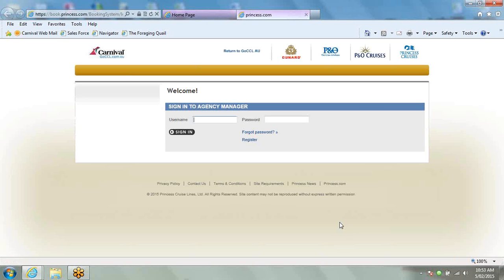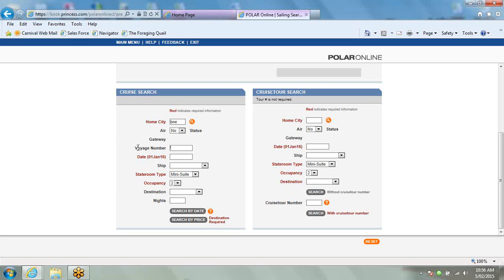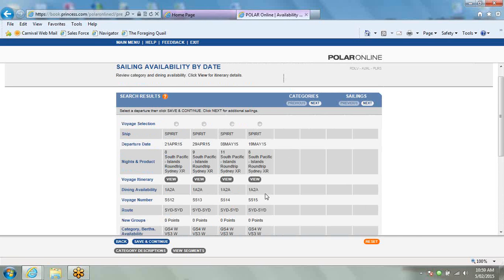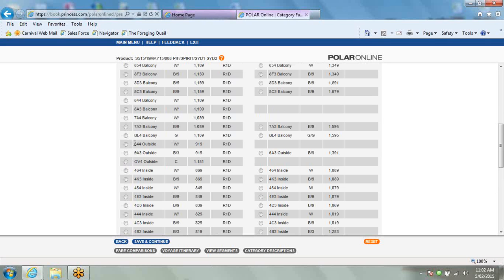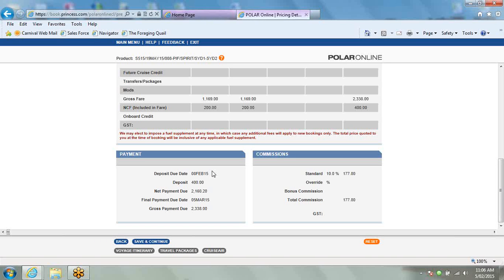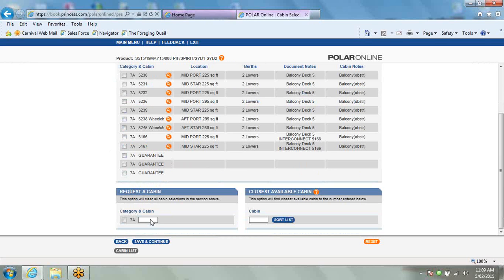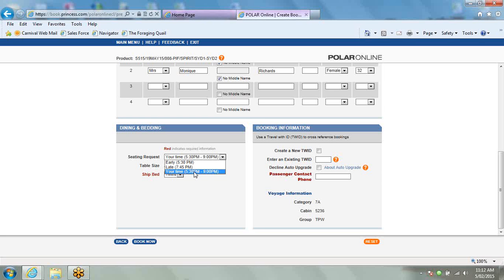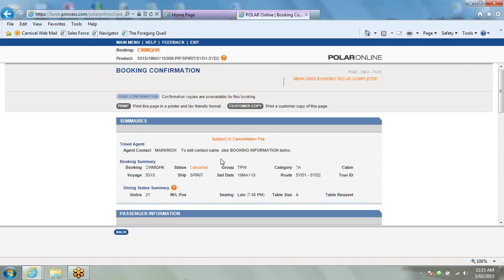Polar Training Mod 1 - 24 Mins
This is an intermediate training for polar online. It goes for 24 mins and will explain how to make a booking through to putting in the names and booking. Followed by how to cancel the booking should you be doing a practice booking.